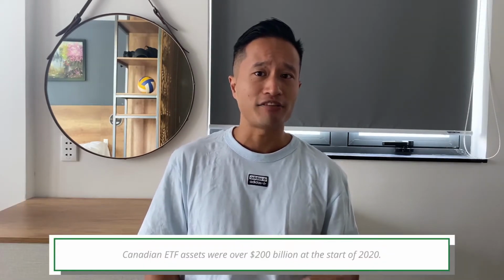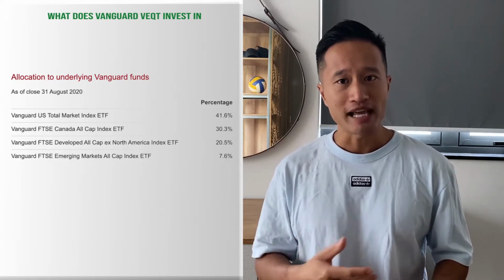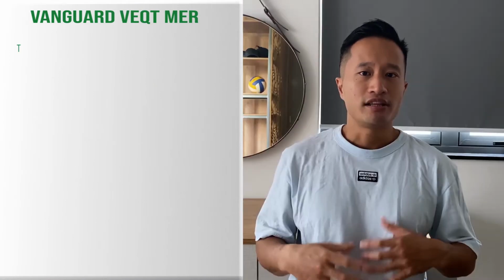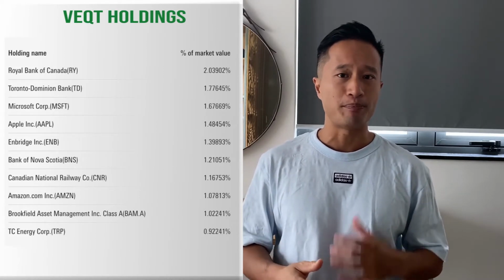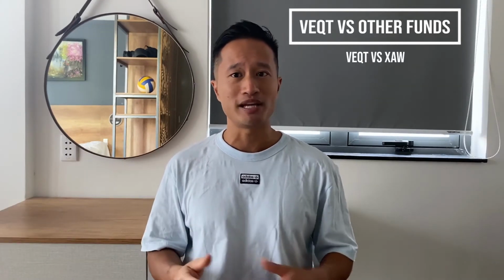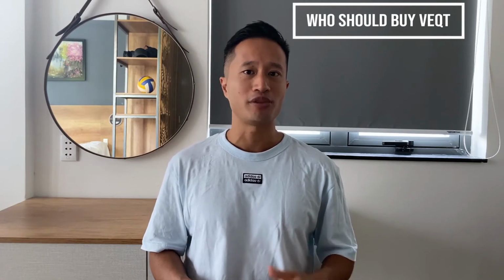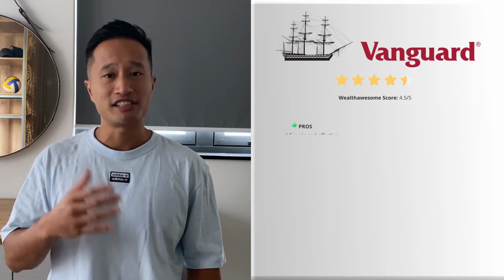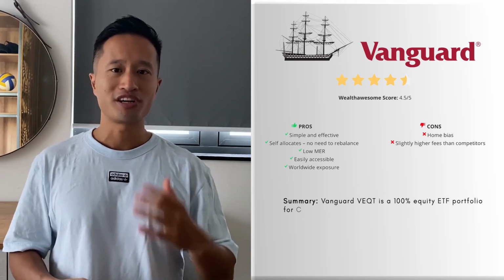Vanguard VEQT Review: 100% Equity All-In-One ETF Portfolio (For Canadians)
📈 Looking for a simple, cost-effective way to invest in a globally diversified portfolio? The Vanguard VEQT ETF is a top choice for Canadian investors who want 100% equity exposure across worldwide markets—all in one fund. In this video, I’ll break down everything you need to know about VEQT and why it’s an excellent option for passive investors.

Here’s what you’ll learn:
✅ What is VEQT? Vanguard VEQT is an all-in-one equity-focused ETF portfolio, designed for investors seeking maximum growth potential with no exposure to fixed income.
✅ Why VEQT is popular:

Low-cost investing: A cost-effective way to build wealth without the high fees associated with mutual funds.
Automatic rebalancing: No need to worry about rebalancing your portfolio—VEQT does it for you.
Global diversification: Exposure to a broad range of asset classes, including Canadian, U.S., international, and emerging markets equities.
✅ Key features of VEQT:
Launched on January 29, 2019, as part of Vanguard Canada’s portfolio series.
Holds $233 million in Assets Under Management (AUM) as of February 29, 2020.
Designed as an “all-in-one” solution for passive investors.
✅ Who is VEQT for? Perfect for growth-focused investors who want a hands-off, globally diversified portfolio with 100% equity exposure.
💡 Start investing today:
📈 Buy VEQT and other ETFs commission-free with Wealthsimple Trade and get a $10 cash signup bonus

Whether you’re new to investing or looking to simplify your portfolio, VEQT offers a straightforward path to building long-term wealth. Watch this video to see if VEQT aligns with your financial goals!